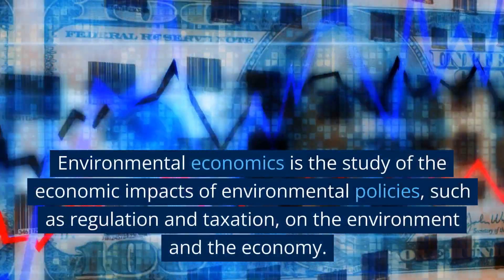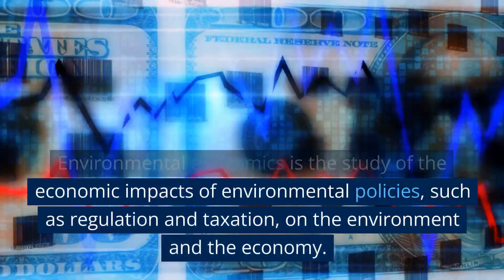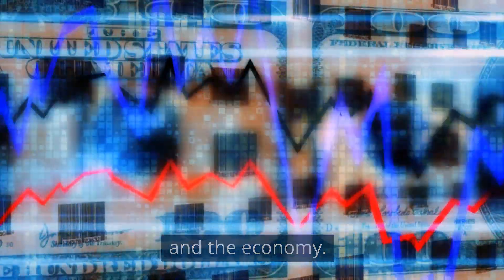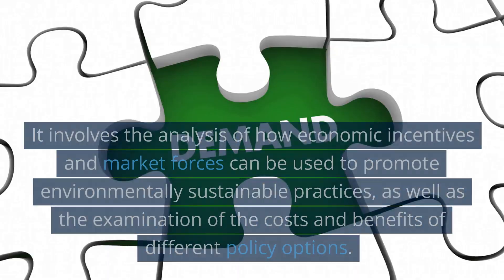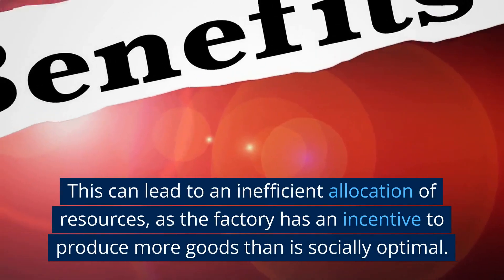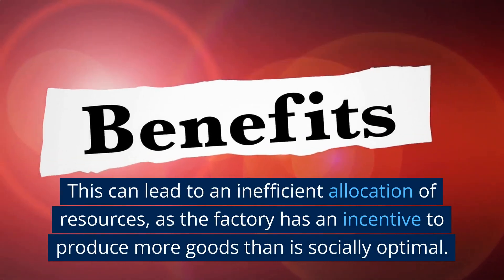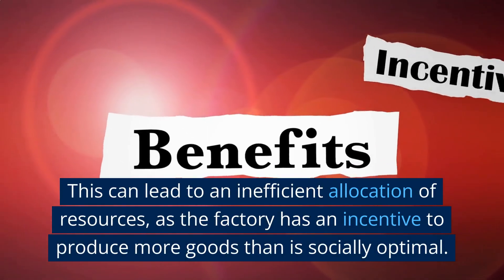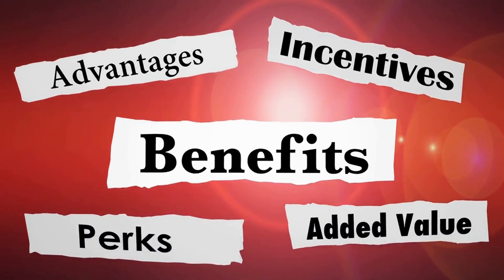Learn all about Environmental Economics in LESS THAN 5 minutes - Economics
Environmental economics is the study of how people and businesses make decisions about the use and management of natural resources, and how these decisions affect the environment. This field of economics looks at the costs and benefits of environmental policies, such as regulations on pollution or incentives for renewable energy, and how they impact economic growth, human well-being, and natural resource management. In this video, we will explore the key concepts and tools used in environmental economics, and examine how they can be applied to understand and address complex environmental challenges facing the world today. So, if you are interested in understanding how economics can inform environmental policy and sustainability, then this video is for you.